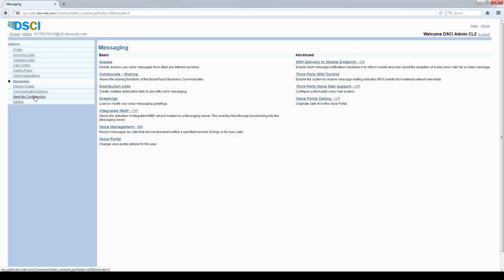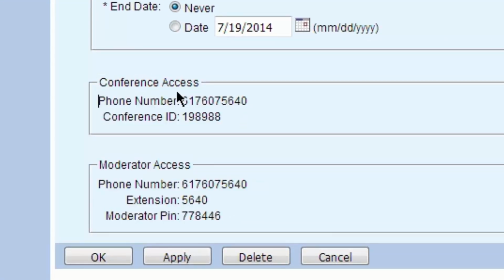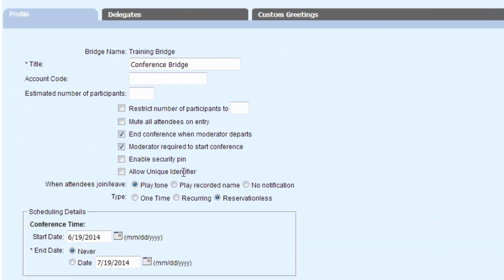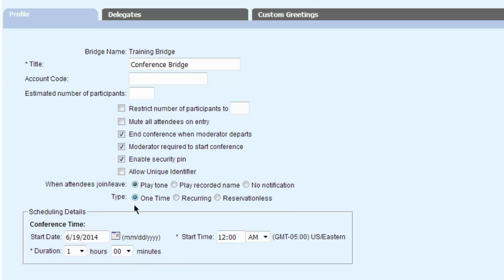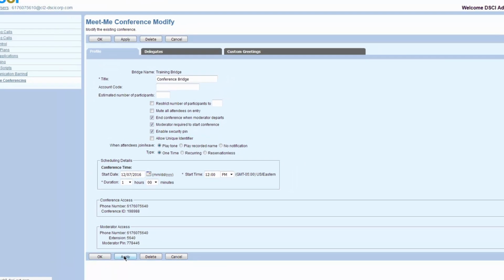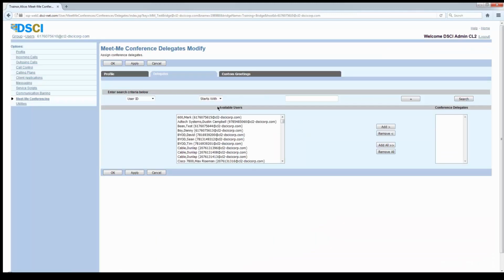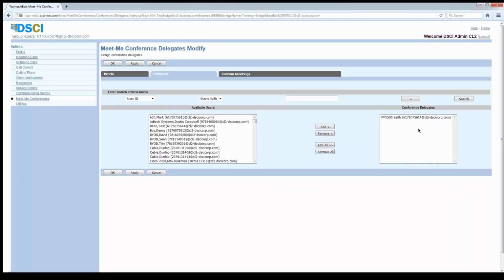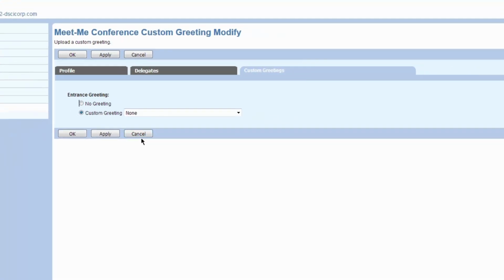UCx Web Portal for Administrators: Meet-Me Conferencing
Learn how to manage your UCx users’ conference bridges, including configuring security PINs, adding delegates, creating custom entrance greetings, and downloading recorded conferences.